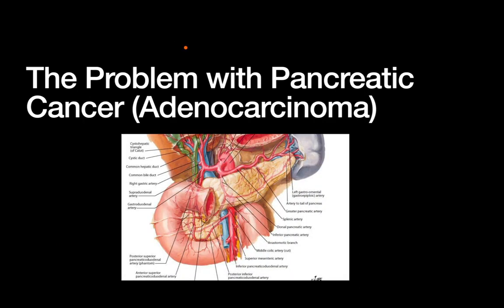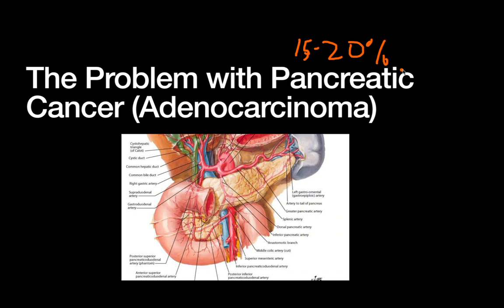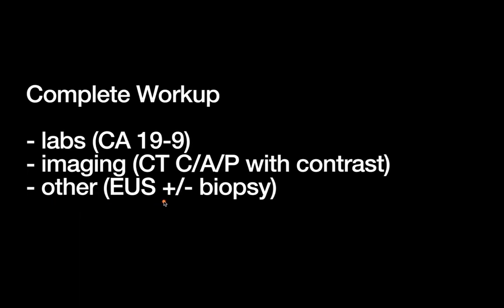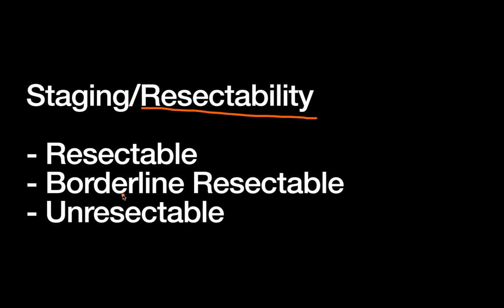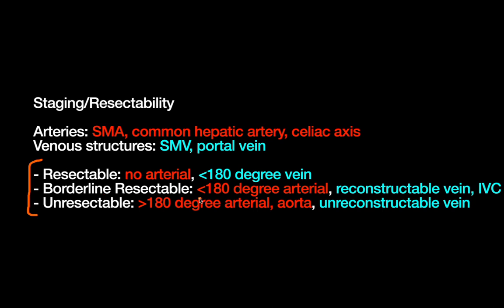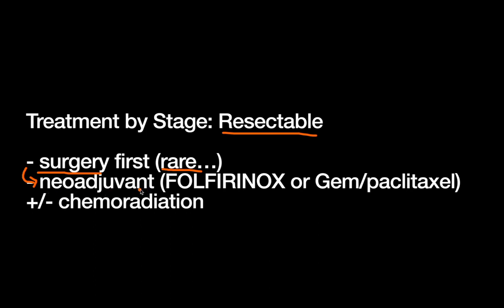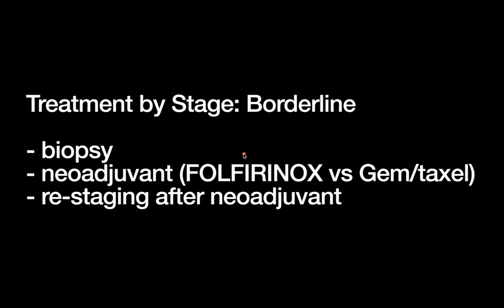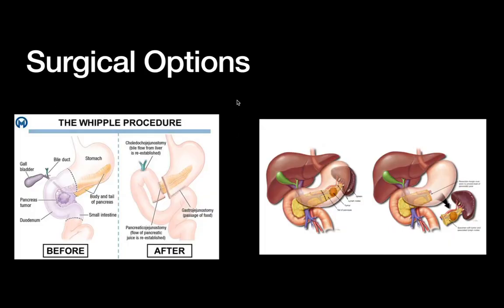Surgical Management of Pancreatic Cancer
This video covers the surgical management of pancreatic adenocarcinoma. We cover the typical presentation of pancreatic cancer, the full workup involved (including when a biopsy is indicated), how to surgically stage the cancer, cancer treatment by stage (surgery vs neoadjuvant vs systemic therapy), and finally surgical details and postoperative complications such as POPF and DGE. As with all our cancer videos, these are based on the current NCCN guidelines, but those guidelines can rapidly change. We recommend using resources like these for a quick overview before you dig deep into more frequently updated resources for the latest changes.